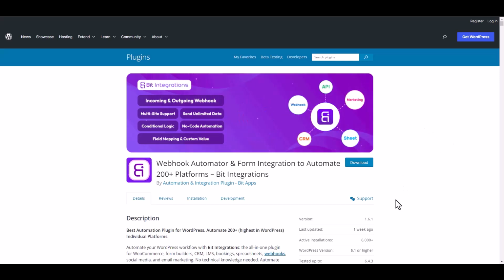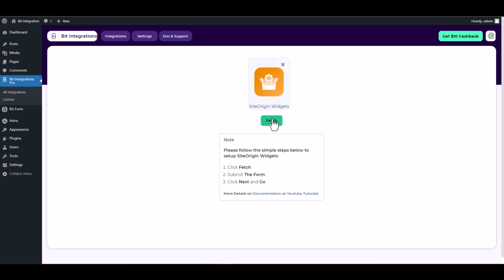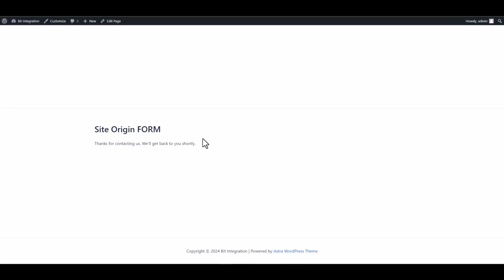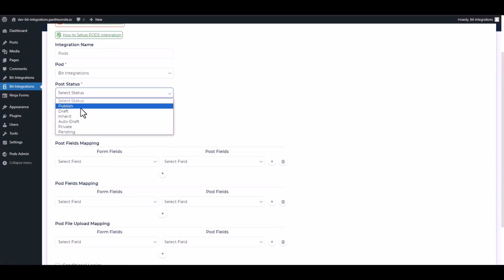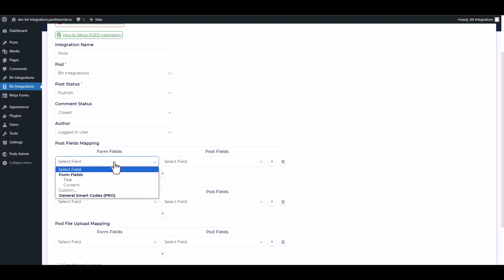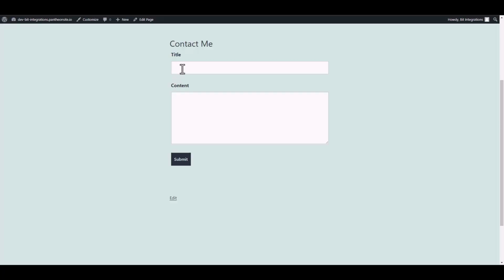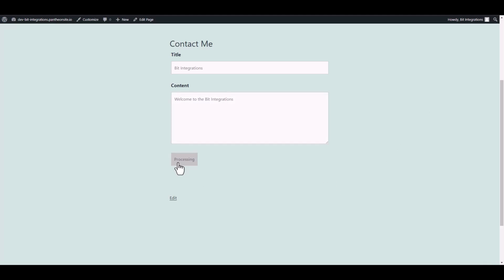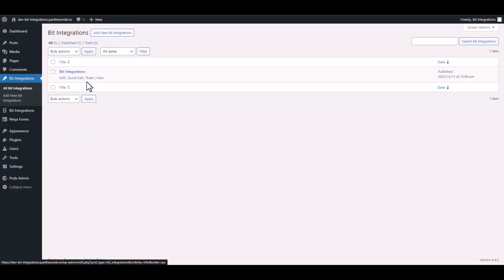Integrating SiteOrigin with PODS | Step-by-Step Tutorial | Bit Integrations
🔗 Ready to enhance your custom content managment experience? Join us on our YouTube channel for an in-depth tutorial where we unveil the seamless integration of SiteOrigin with PODS, a powerful custom content managment and data framework for WordPress. Learn how to effortlessly connect these two tools using the Bit Integrations WordPress plugin.

Follow along as we guide you through the step-by-step process of integrating SiteOrigin with PODS, enabling you to harness the combined power of both tools for efficient custom content managment. Say goodbye to manual data transfers and welcome automated workflows for improved efficiency in managing your WordPress data.

Key Highlights:
✅ In-depth walkthrough for integrating SiteOrigin with PODS using Bit Integrations for WordPress.

Whether you're a content creator, business owner, or WordPress enthusiast, this integration empowers you to seamlessly merge SiteOrigin with PODS. Watch now to revolutionize your WordPress custom content managment efforts!